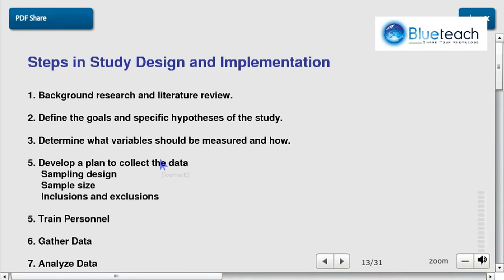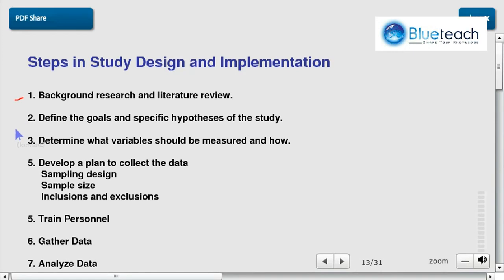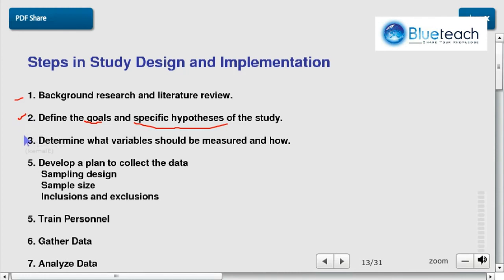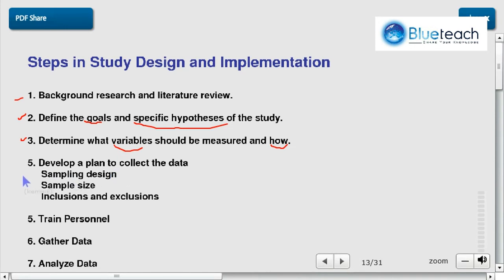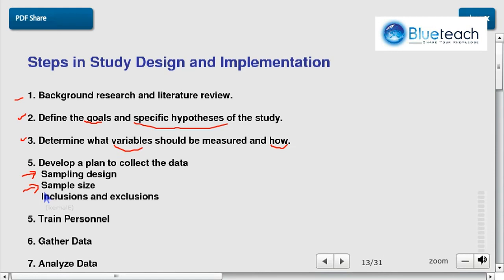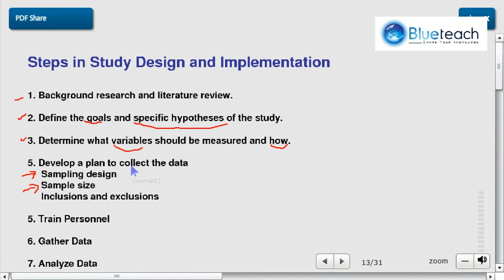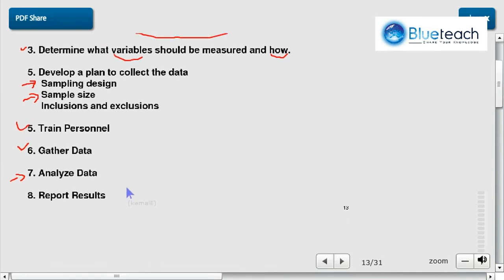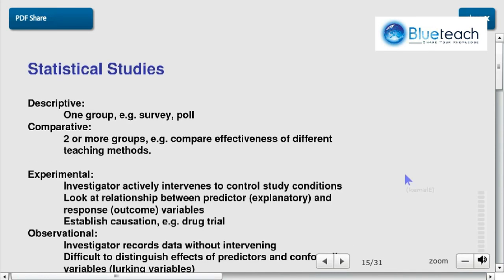1-4: Statistics: How to plan a statistical study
We introduce the steps to conduct a statistical study